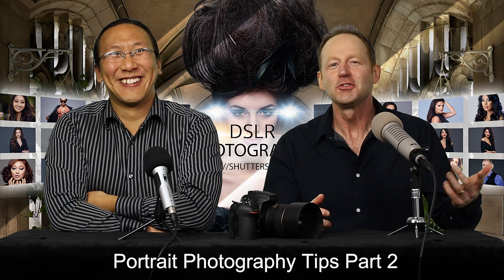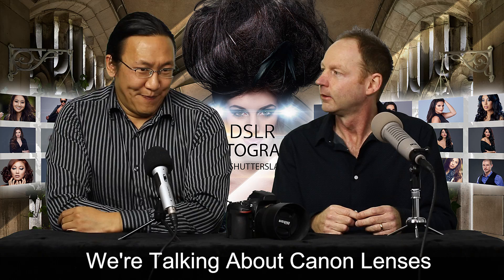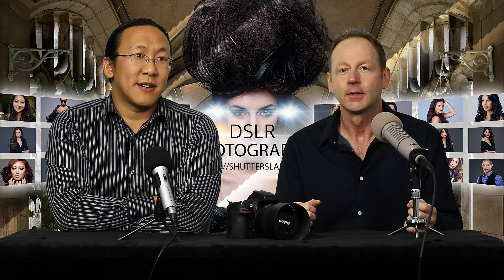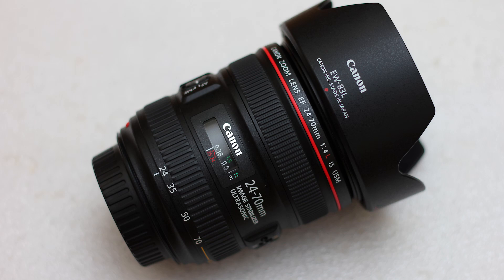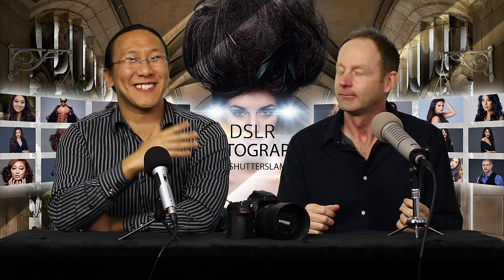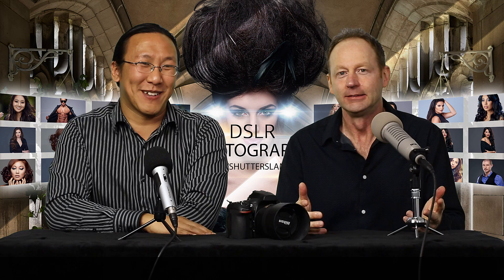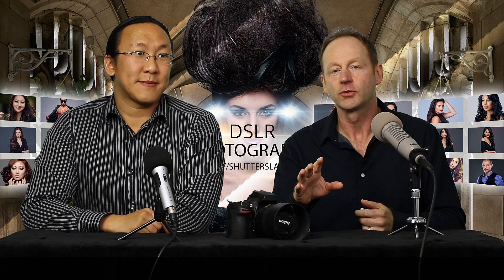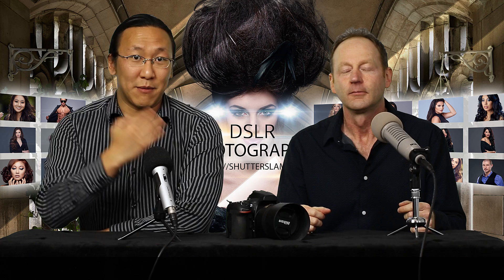Portrait Photography Lenses We Use Part 2 Craig Beckta & Josh Szeto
Portrait Photography Tips For Beginners Part 2
New Portrait Lighting and Retouching course: